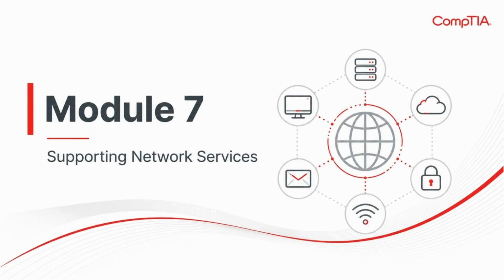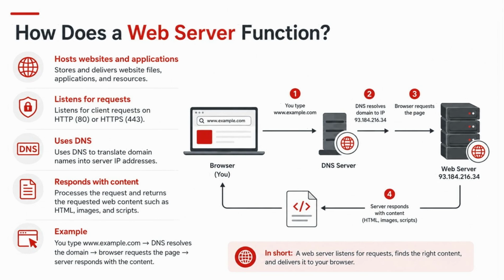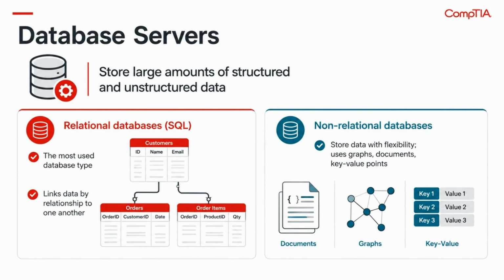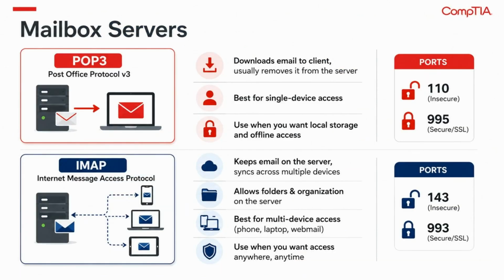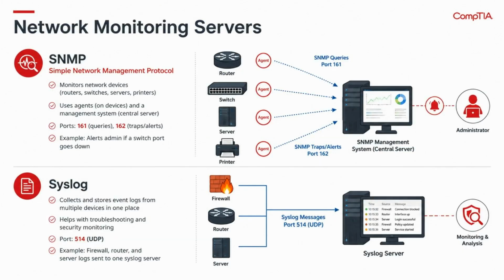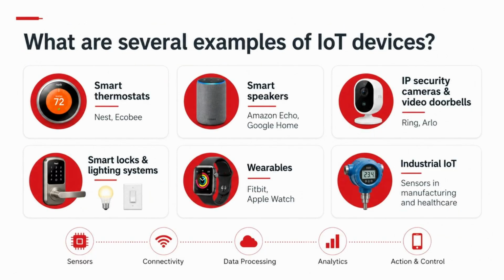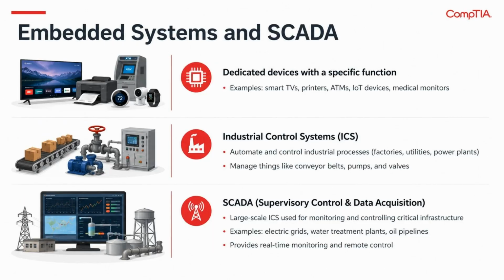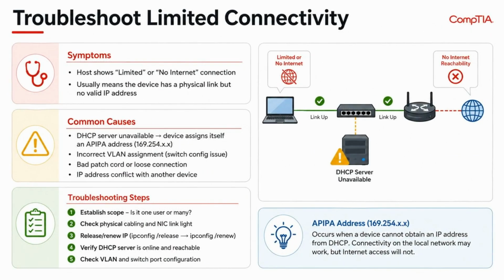Module 7 - CompTIA A+ Core 1 - Essential Network Services and Protocols - Narrated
CompTIA A+ Core 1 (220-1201) – Module 7: Supporting Network Services & Network Troubleshooting | Complete Course

Master the networking services and troubleshooting skills required for the CompTIA A+ Core 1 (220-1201) certification exam in this complete Module 7 training course. In this lesson, you'll learn how network services operate, understand the servers that power modern enterprise networks, explore Internet and embedded appliances, and develop the troubleshooting skills needed to diagnose and resolve common wired, wireless, and VoIP networking problems.

In This Video You'll Learn:
Networked Host Services
File and Print Servers
Database Servers
Web Servers
Mail Servers
Mailbox Servers
Directory Servers
Authentication Servers
Remote Terminal Access Servers
Time Servers
Network Monitoring Servers
Common Network Protocols & Ports
HTTP (80)
HTTPS (443)
FTP (20/21)
SFTP (22)
SSH (22)
SMTP (25/587)
POP3 (110/995)
IMAP (143/993)
DNS (53)
DHCP (67/68)
SMB (445)
LDAP (389/636)
SNMP (161/162)
Syslog (514)
NTP (123)
RDP (3389)
Telnet (23)
Web & Email Services
HTTP vs HTTPS
TLS Encryption
URL Components
Web Server Operation
SMTP
POP3
IMAP
MX Records
Secure Email
Mail Synchronization
Authentication & Network Management
LDAP
Microsoft Active Directory
AAA (Authentication, Authorization, Accounting)
RADIUS
TACACS+
Network Access Servers (NAS)
NTP (Network Time Protocol)
SNMP Monitoring
Syslog
Network Logging
Internet & Embedded Appliances
Proxy Servers
Transparent vs Non-Transparent Proxies
Spam Gateways
Unified Threat Management (UTM)
Firewalls
IDS/IPS
Content Filtering
Data Loss Prevention (DLP)
Load Balancers
Legacy Systems
Embedded Systems
Industrial Control Systems (ICS)
SCADA
Internet of Things (IoT)
IoT Devices
Smart Home Devices
Smart Thermostats
Smart Speakers
Smart Lighting
Smart Locks
Smart Appliances
Wearables
Industrial IoT
Healthcare Monitoring Devices
Smart Cameras
Network Troubleshooting
Wired Connectivity Issues
Network Speed Problems
Wireless Connectivity Issues
VoIP Troubleshooting
Limited Connectivity
APIPA Addresses
DHCP Issues
VLAN Problems
Duplex & Speed Mismatches
Port Flapping
Network Congestion
Troubleshooting Tools & Techniques
Cable Testers
Loopback Plugs
Link Lights
Signal Strength Indicators
NIC Testing
Driver Updates
Port Logs
IPConfig Release/Renew
QoS (Quality of Service)
Traffic Monitoring
Physical Layer Troubleshooting

Throughout this course you'll learn how enterprise network services support users and applications, how proxy servers, spam gateways, load balancers, and Unified Threat Management (UTM) appliances improve security and performance, and how modern embedded systems and IoT devices fit into today's networks. You'll also build practical troubleshooting skills for diagnosing wired, wireless, VoIP, and connectivity issues using a structured, real-world approach designed for the CompTIA A+ Core 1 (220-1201) certification exam.

Perfect for:

CompTIA A+ Core 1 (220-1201) Certification
Desktop Support Technicians
Network Support Technicians
Systems Administrators
College IT Students
Anyone learning enterprise networking and network troubleshooting